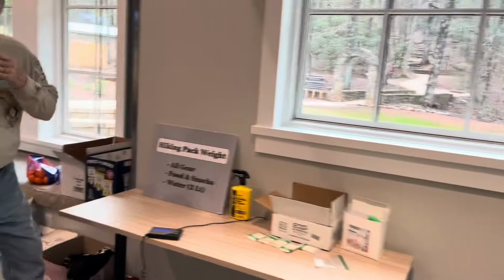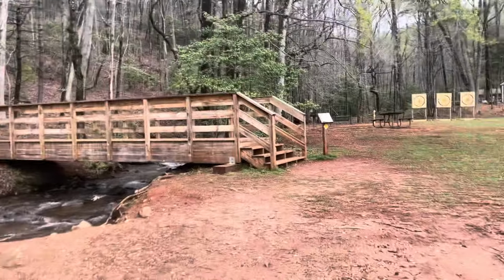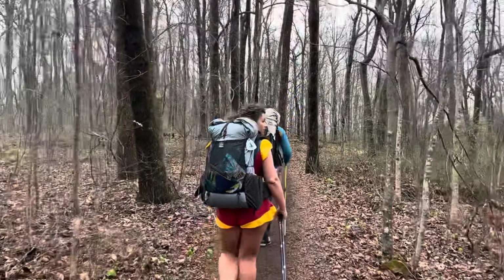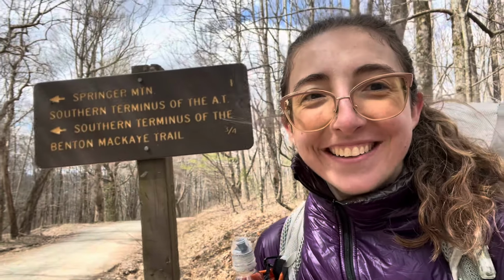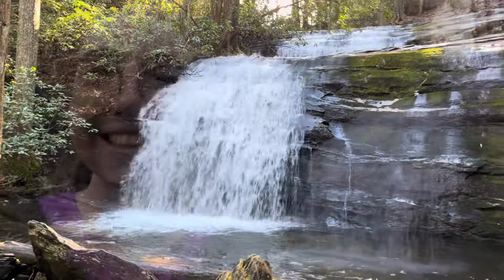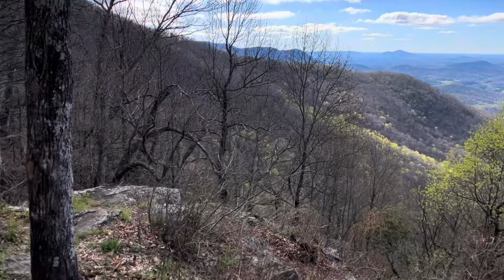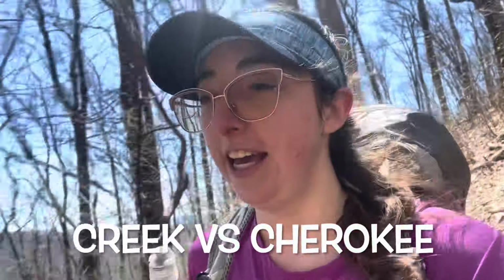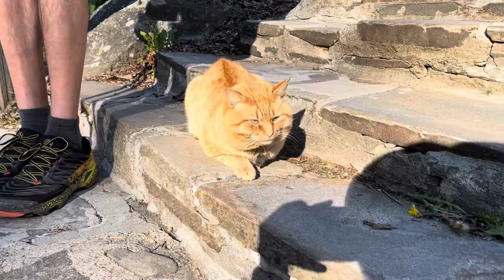Starting the Appalachian Trail! | AT 2024 Mile 0 to 31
Thank you for following along my journey on the Appalachian Trail! I’m so excited to begin this journey of a lifetime!